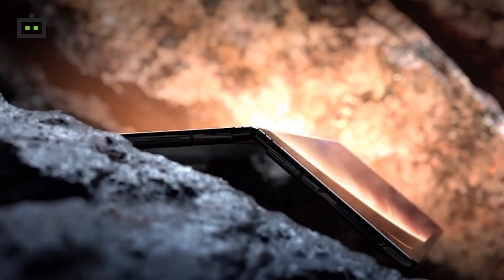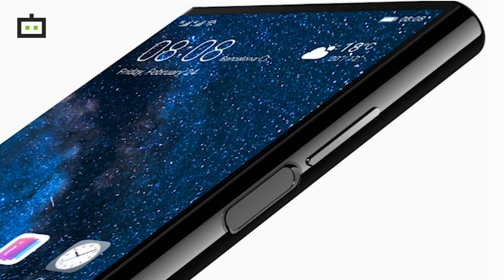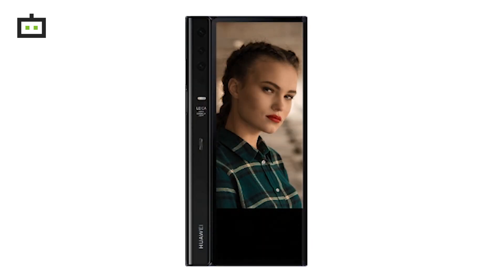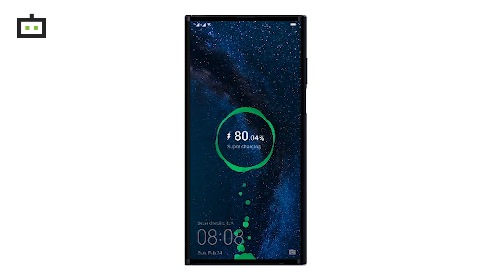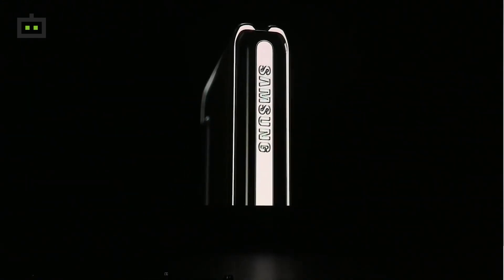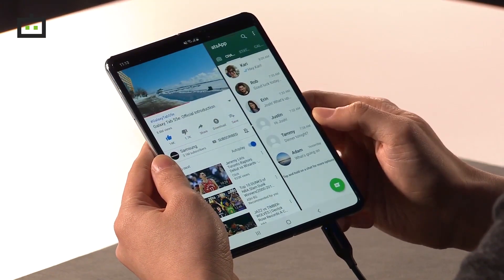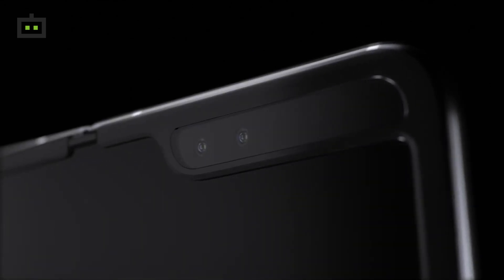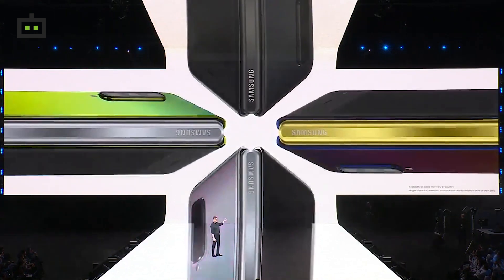Samsung Galaxy Fold and Huawei Mate X (5G) foldable smartphones 2019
Complete details about the  new Samsung Galaxy Fold and Huawei Mate X (5G) foldable smartphones 2019. Price, Specifications and More...